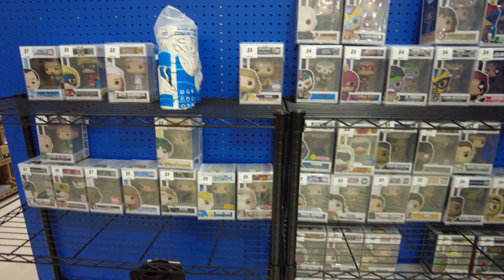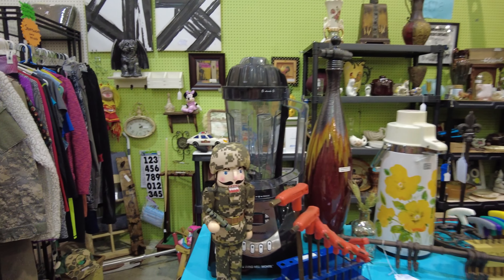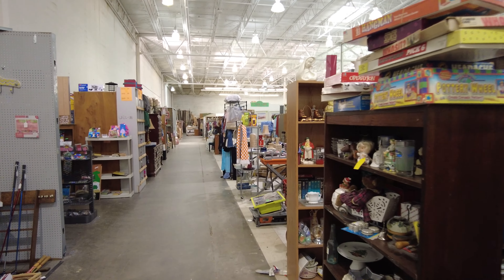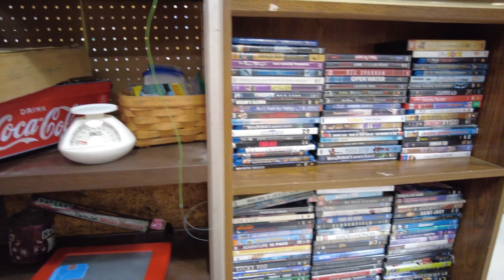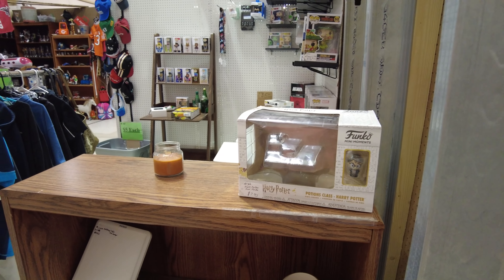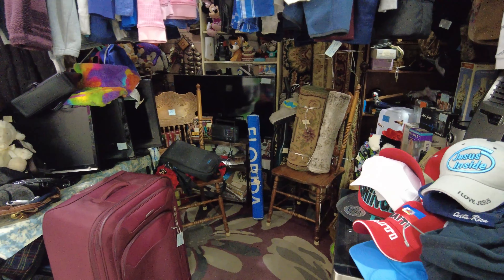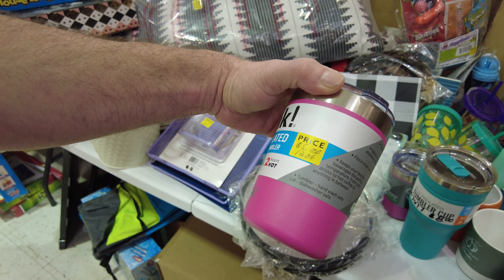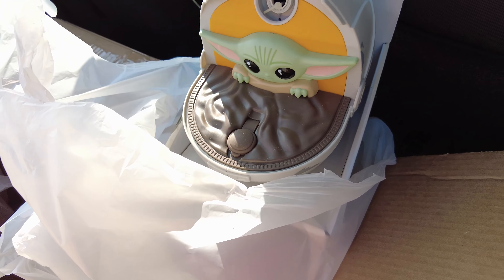Funko Pop Hunting At Clarksville Flea Market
BeardofPOP shares his experience selling Funko Pops & Toys at the peddler's mall in this video. I go on a Funko pop and toy hunt & I talk about how much money I made in 30 days, the pros and cons of selling at peddler's malls, and what you need to know if you're considering starting your own peddler's mall booth.

Booth 323
Clarksville Peddlers Mall
1416 Blackiston Mill Rd, Clarksville, IN 47129

I also share some tips on how to be successful at selling at peddler's malls. These tips include:

Finding the right peddlers mall.
Pricing your items correctly.
Displaying your items attractively.
Marketing your booth.
Networking with other sellers.
If you want to learn more about selling at peddler malls, this video is for you. I hope you enjoy it!

Links for items used in this Video:
Custom Vinyl Banner: $47.98
Phomemo Label Maker- M110: $67.19
Zonon 400 Piece Plastic Bags: $18.99
Adjustable Height Wire Shelving: $204.48
258 PCS Pegboard Hooks: $26.99